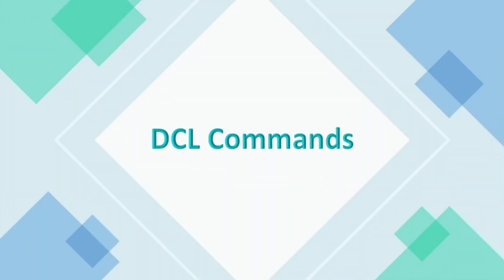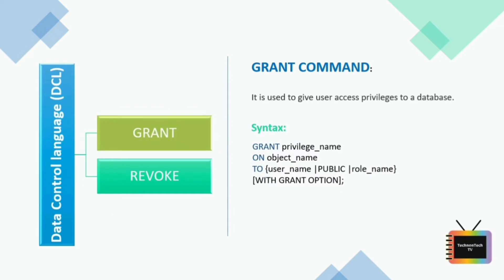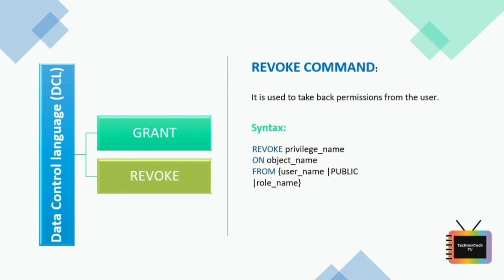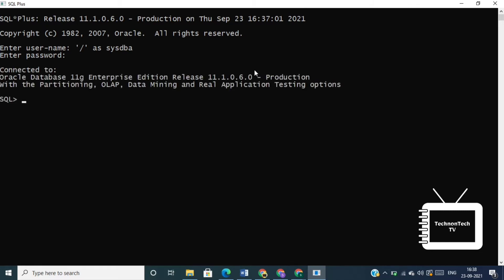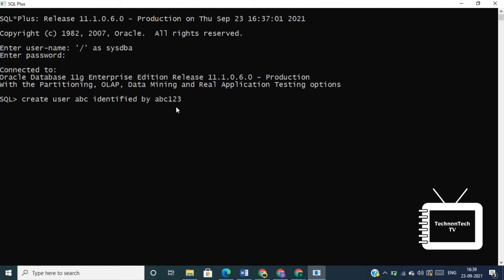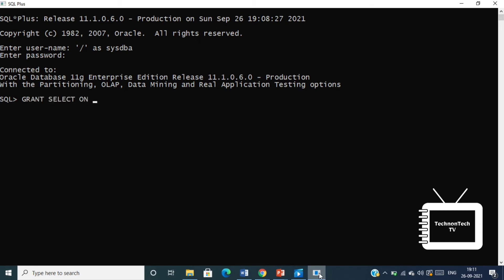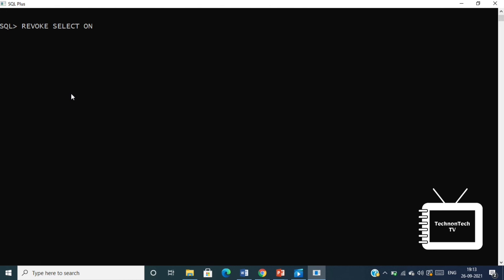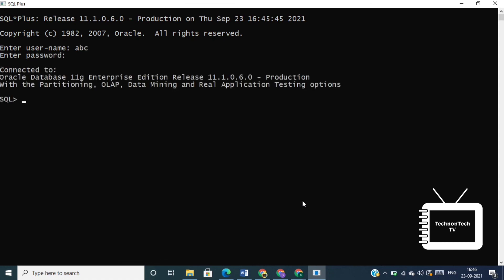DCL Commands in SQL | Create User in Oracle 11g | Practical implementation of DCL | TechnonTechTV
Detail tutorial on DCL Commands and how to create user using Oracle 11g.

00:19 What is DCL command?
00:58 GRANT Command
01:46 REVOKE command
02:39 How to create user | Practical implementation
03:32 GRANT Command Practical implementation
05:03 REVOKE Command Practical implementation

em